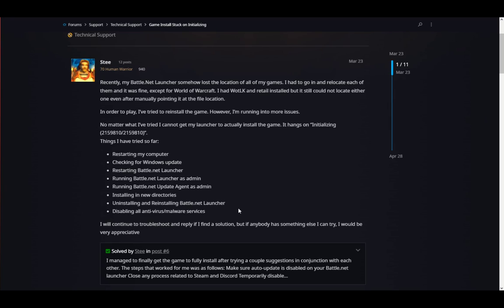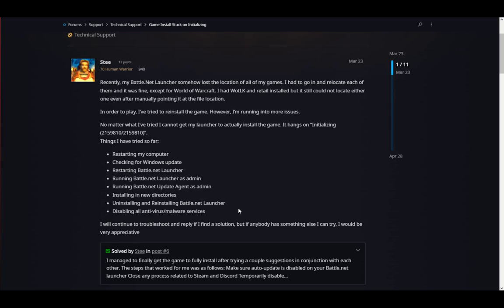How To Fix Battle.net Stuck On Initializing Tutorial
Today we talk about fix battle.net stuck on initializing,battle.net,battlenet slow download,waiting on another update battlenet